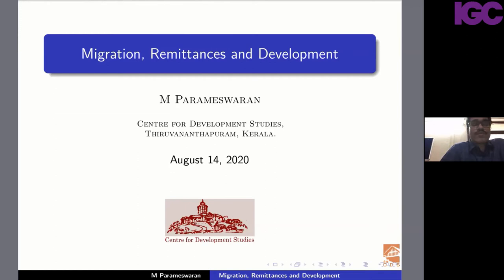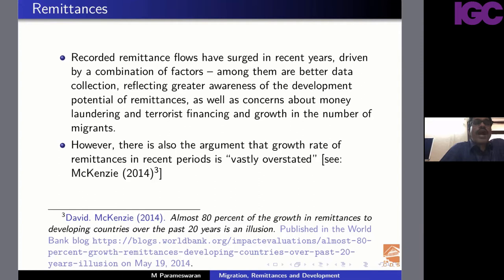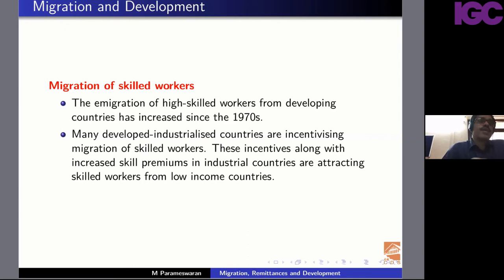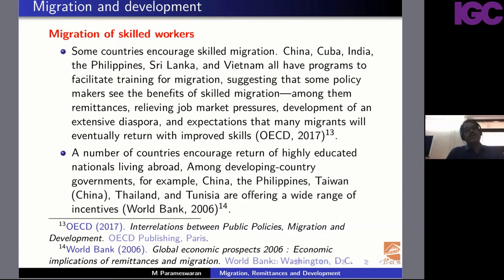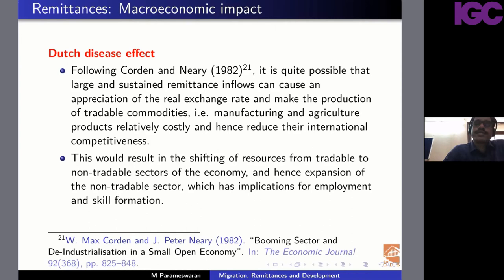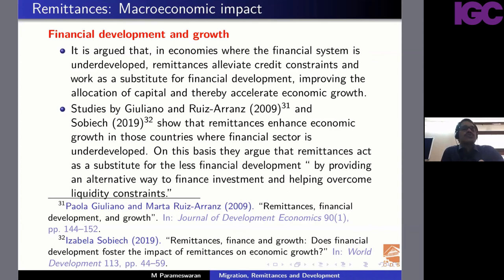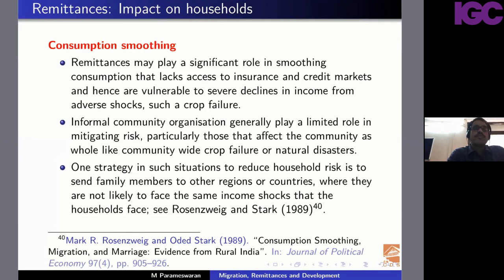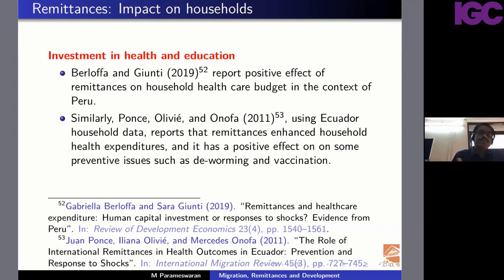Lecture: Migration, Remittances & Development– Prof. M Parameswaran (Centre for Development Studies)